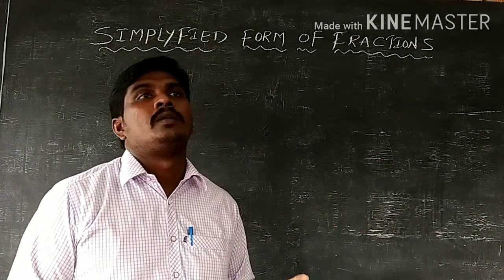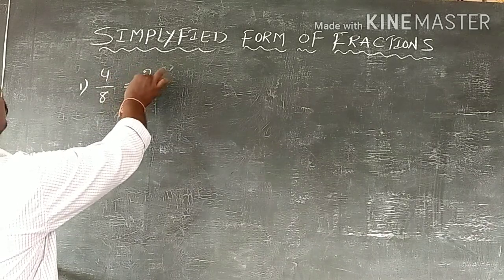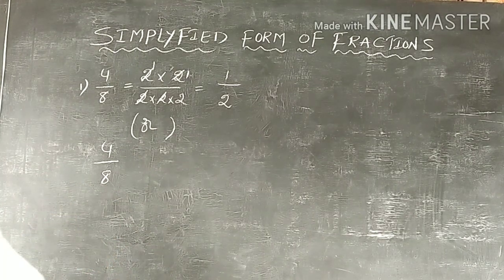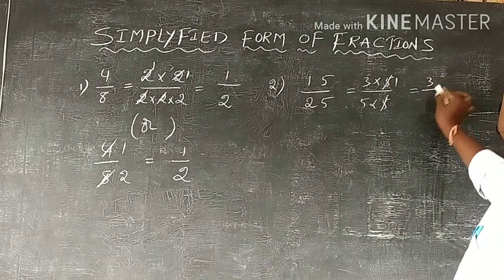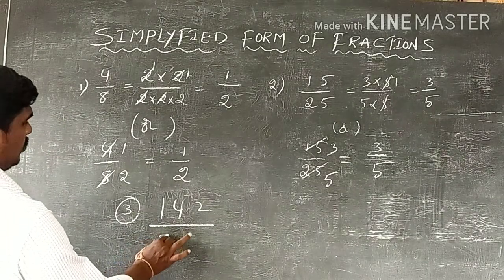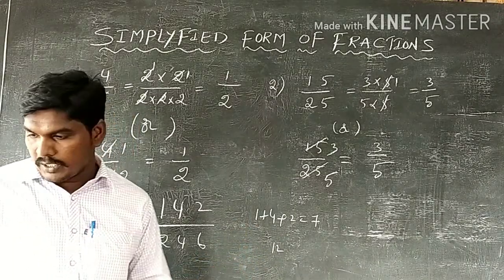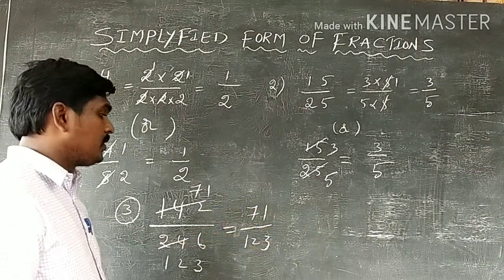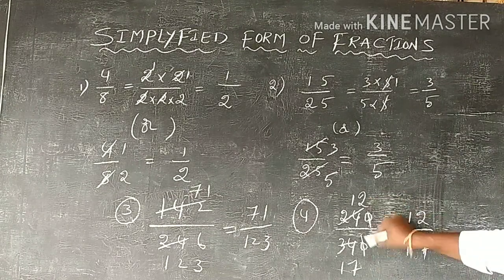SIMPLYFIED FORM OF FRACTIONS, By. P. Venkataramireddy Sir